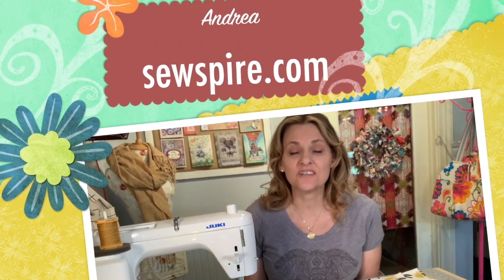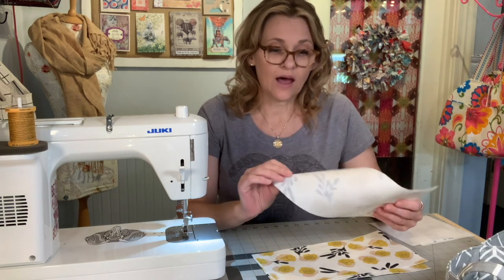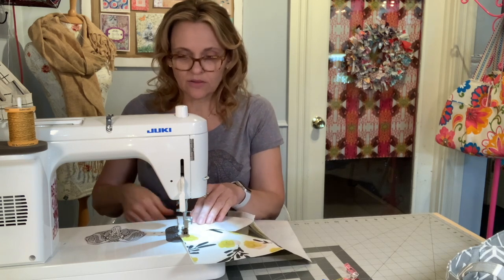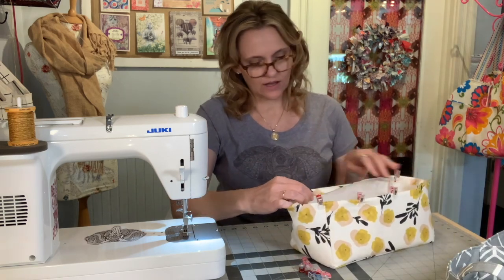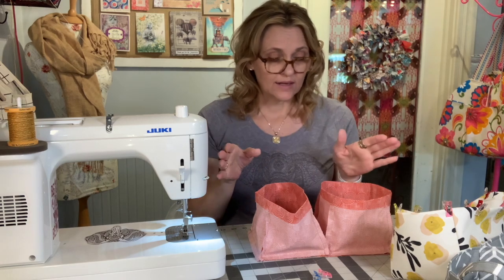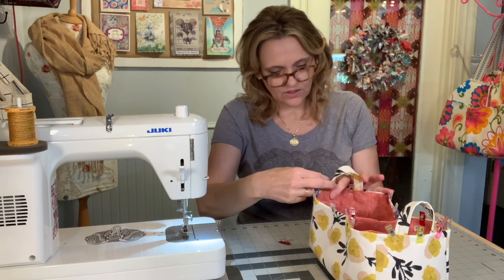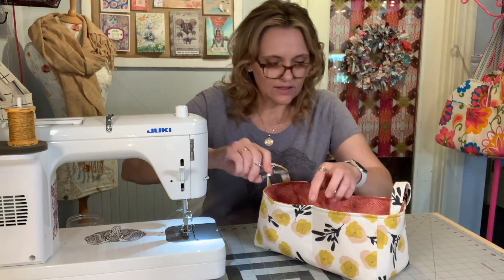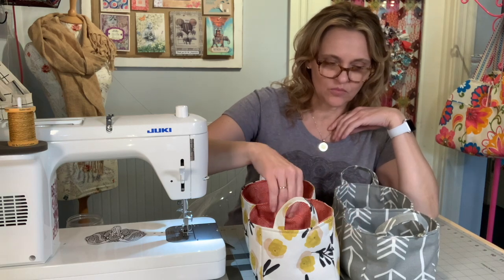Sewspire Design Board #060121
Hey y'all and welcome to Sewspire! My name is Andrea and I specialize in easy to sew patterns using simple shapes that are fun and fast sews!

...My teaching methodology is ideal for visual learners who enjoy step by step instructions that are presented in a clear and calm environment.

...In this video, we are sewing a dual compartment caddy that is an ideal way to bring order and add function to your workspace.

...As a supplement to this tutorial I have created a design board (#060121) which includes the pattern measurements and concise written instructions with some extra room for your notes. You can print and/or download the file instantly and save for future reference and inspiration.

Until we meet again, the creative genius in me will be celebrating the creative genius in you!

🙏 Andrea